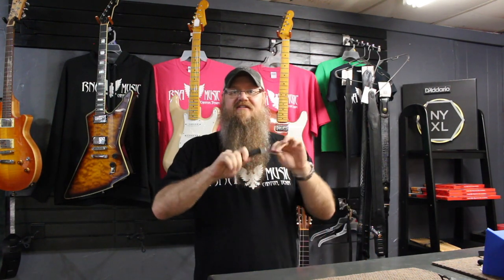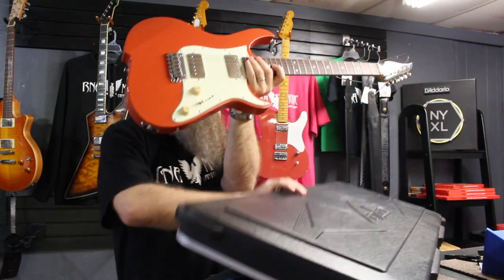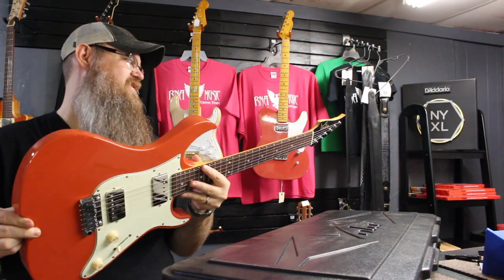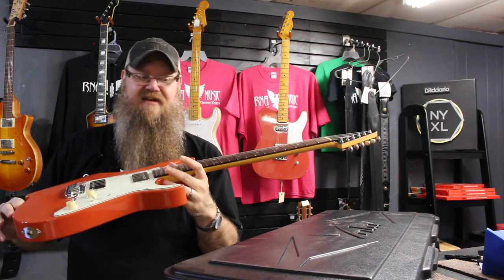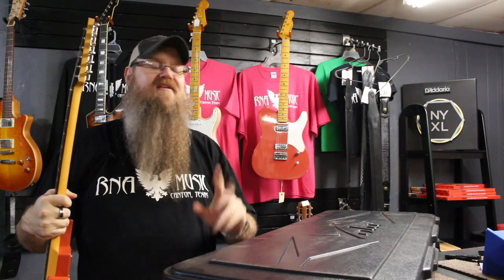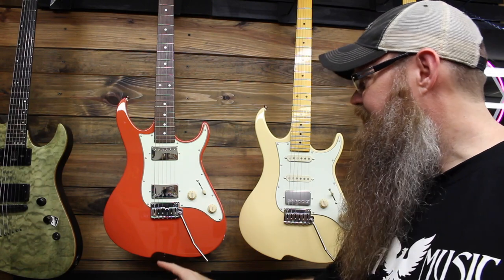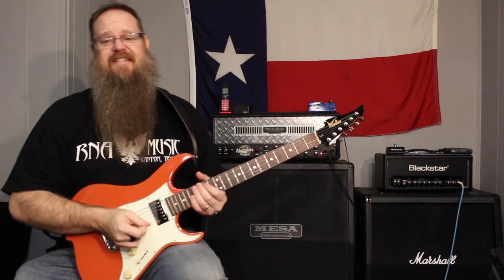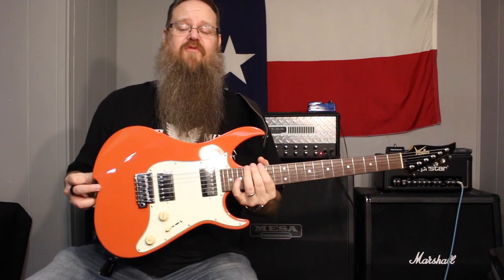VOLA OZ 22 RV RF FIESTA RED GLOSS Unboxing!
We are unboxing a VOLA OZ 22 RV RF FIESTA RED GLOSS guitar today that we ordered in for a customer of RNA Music! A quick electronic test, and then we will QC this guitar and get it packed back up for our customer Ryan!

If you love Fender Style guitars, but want something a little unique and different, definitely check out Vola Guitars! They are made in Japan, and the USA!
RNA MUSIC is a family owned guitar shop and lesson studio nestled deep in the Heart of Texas. We teach Guitar, Drums/Percussion, Piano, Bass, and Voice lessons. We also are a retailer of guitars, drums, and accessories.  Our videos include gear reviews, music lessons, unboxings, family vlogs, business tips, FAQ/ASK RNA, Grilling Adventures, and our student recitals!  If you are in Canton, Texas come by and see us!

Lawley's Loops Crochet Info!